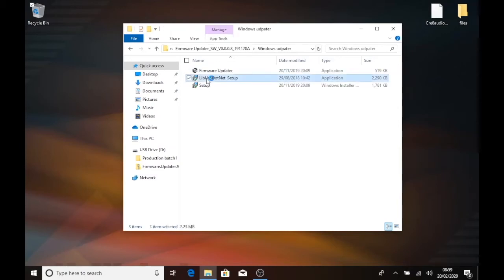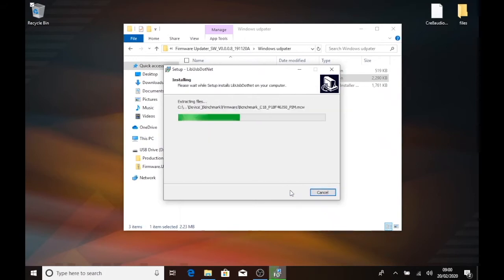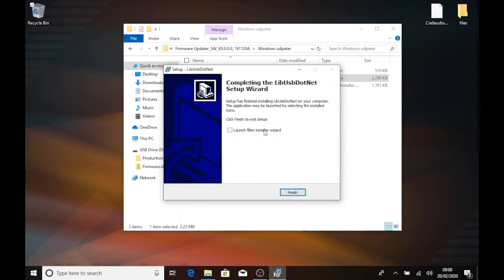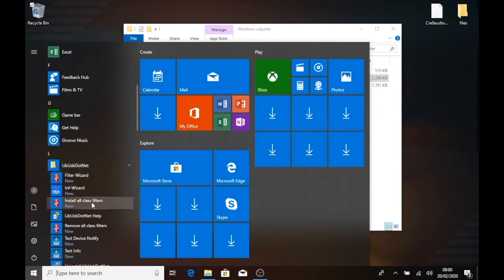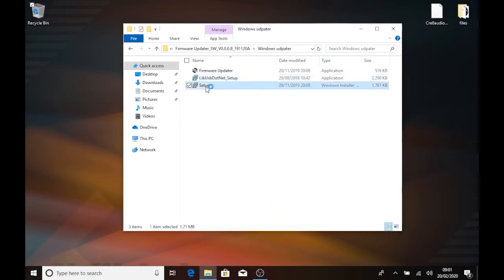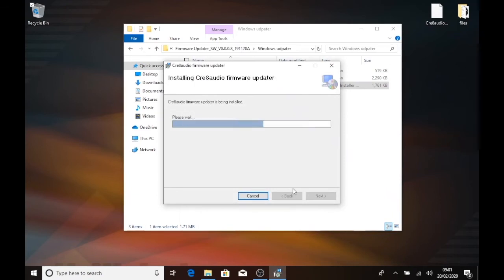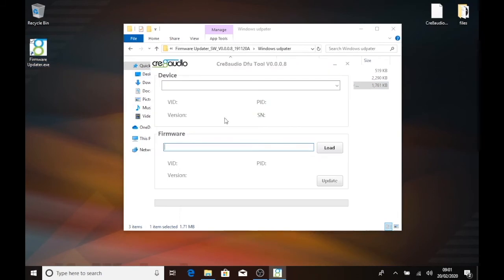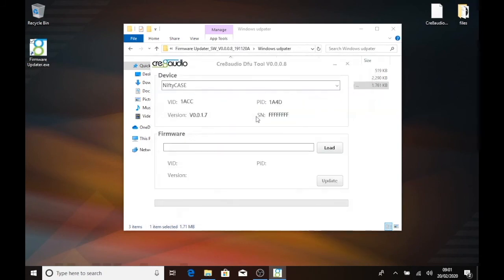Windows firmware update instructions for NiftyCASE, Chipz, and Cellz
A video showing windows users how to update firmware for NiftyCASE, Chipz, and Cellz